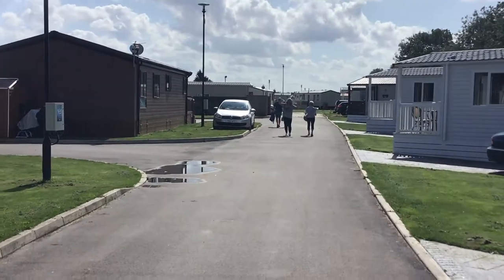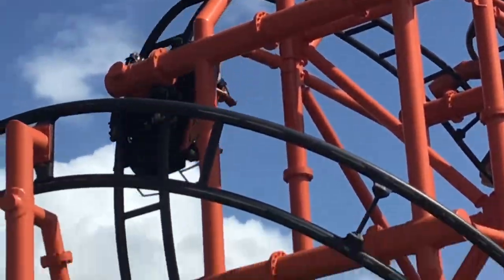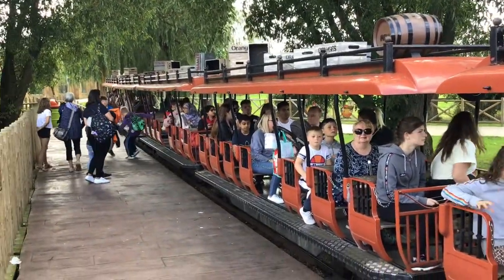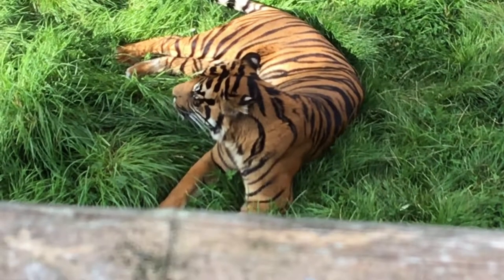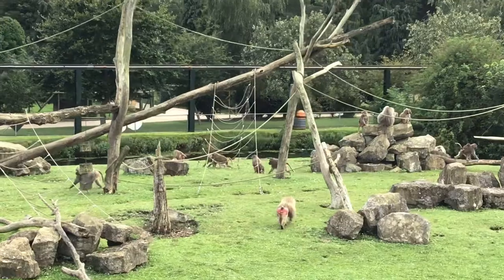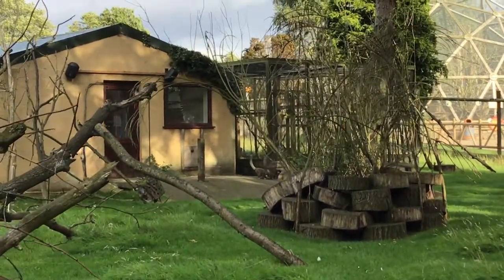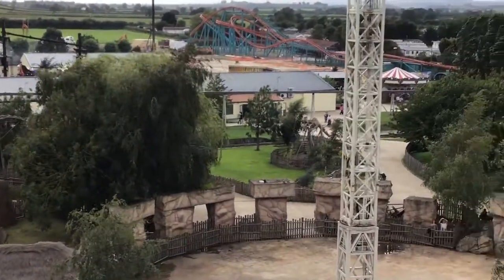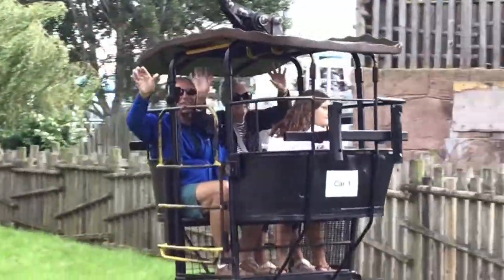Flamingo Day 2